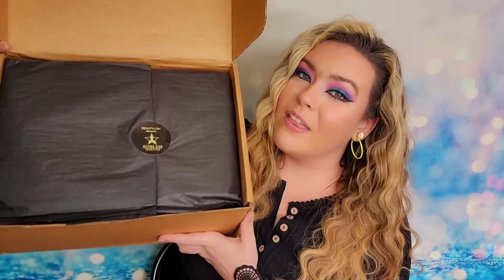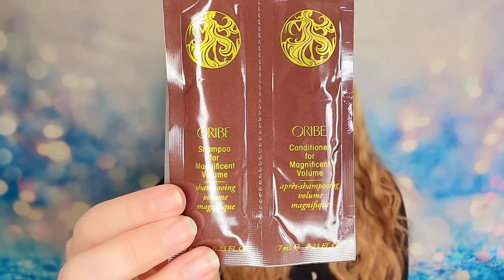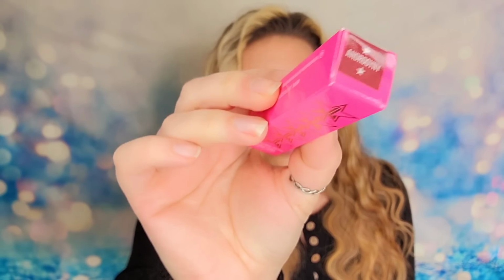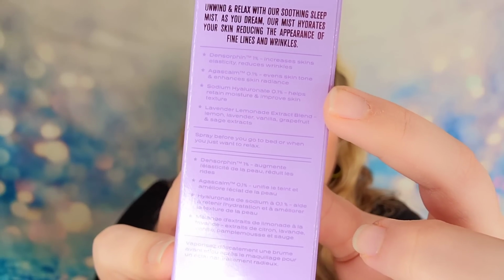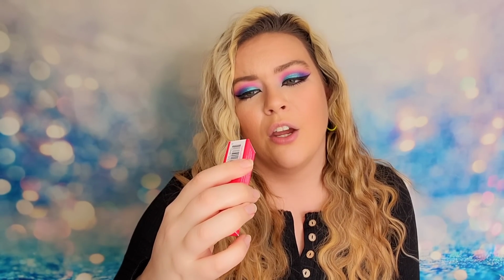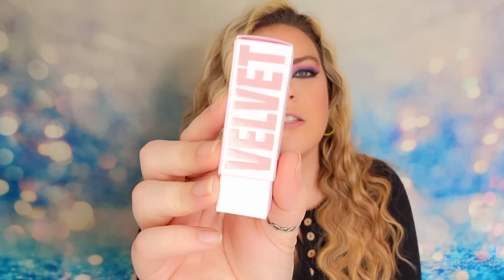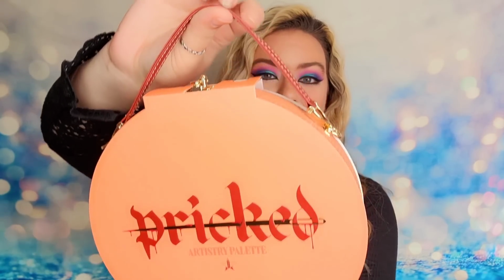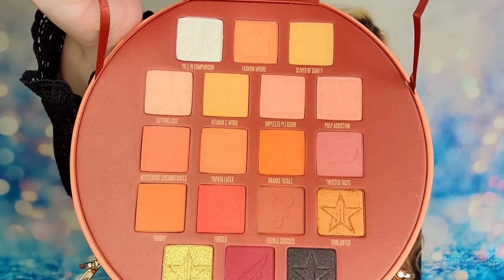Jeffree Star Mystery Box 2023 | LIMITED EDITION BY BEAUTYLISH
PURCHASE THE BEAUTYLISH JEFFREE STAR MYSTERY BOX
(Products might vary since this is a mystery box.)

The Facts: This limited edition mystery box is curated by Beautylish and features all Jeffree Star products inside. Estimated retail value is $165.

Subscription Sisters
c/o Sydney
1704 N Bell # 154